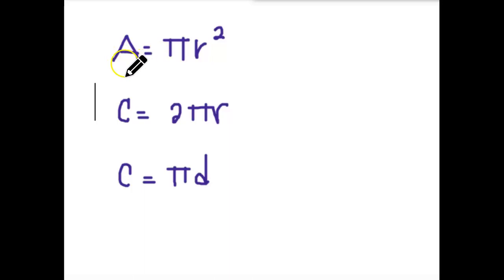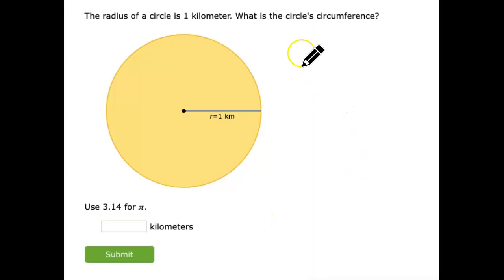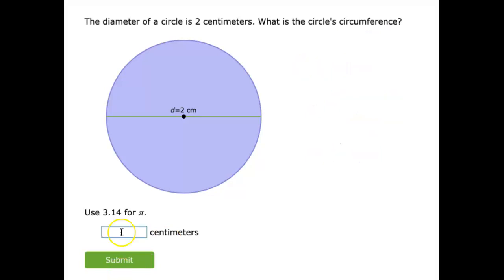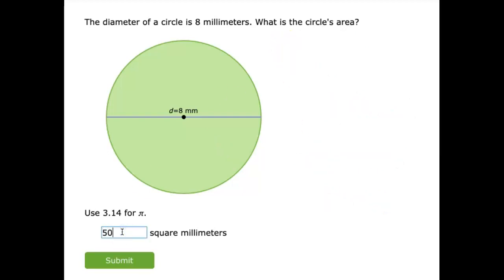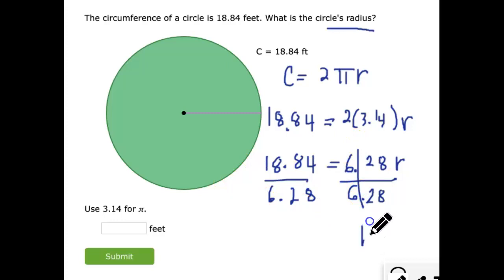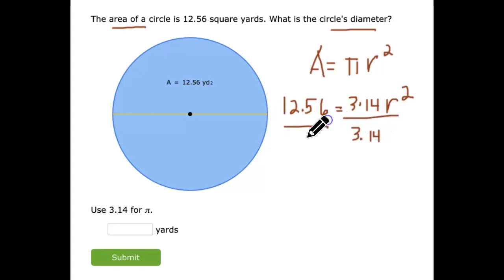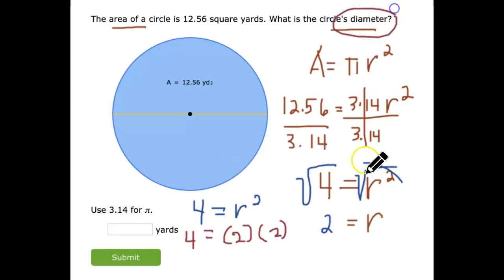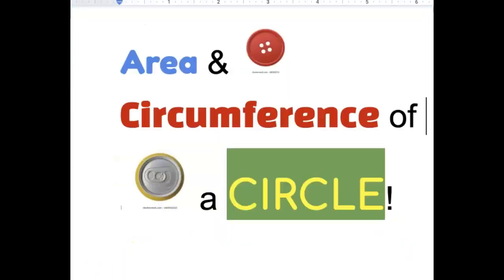AREA and Circumference of a Circle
In this lesson, we learn how to use the formula to find the AREA and CIRCUMFERENCE of a circle.  We will also learn how to use substitution, and solving equations in finding the missing radius of diameter of a circle.